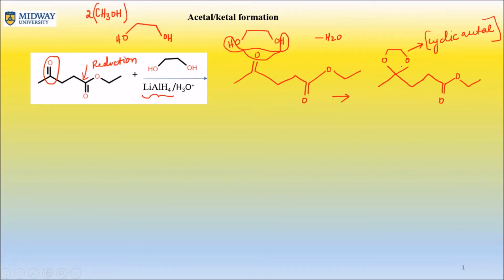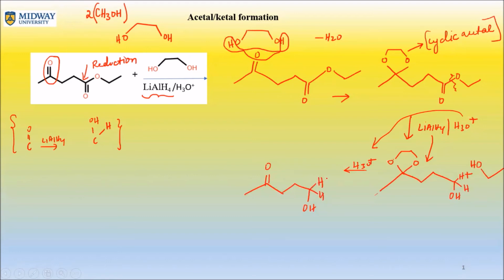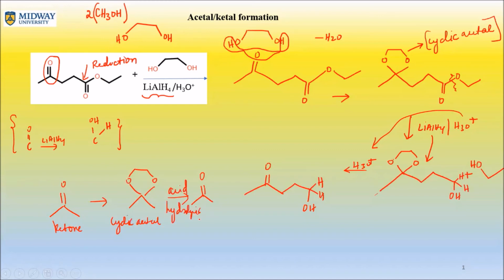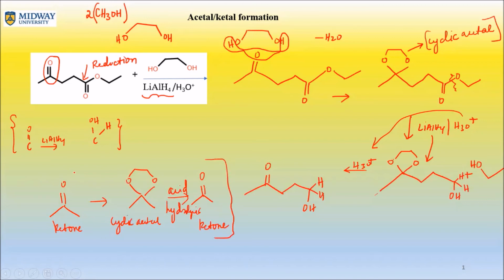cyclic ketal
Midway University